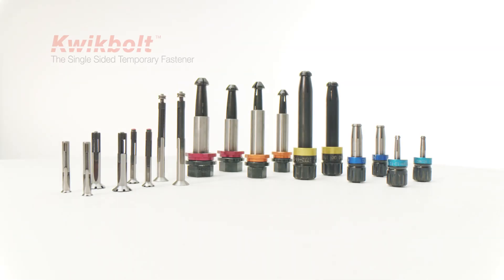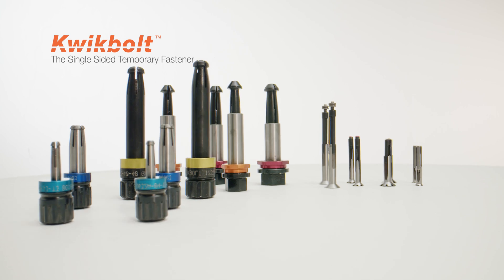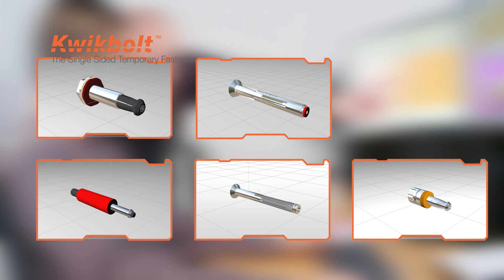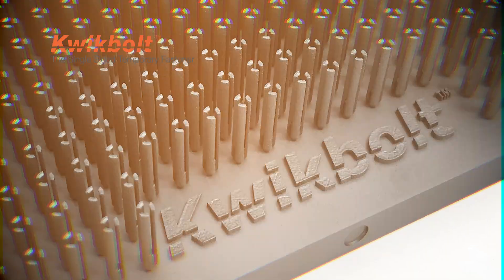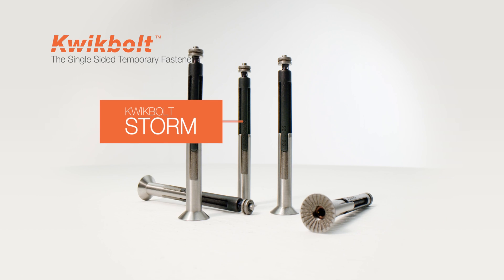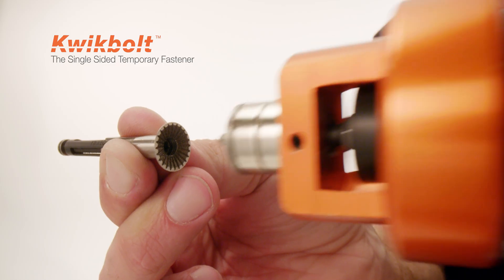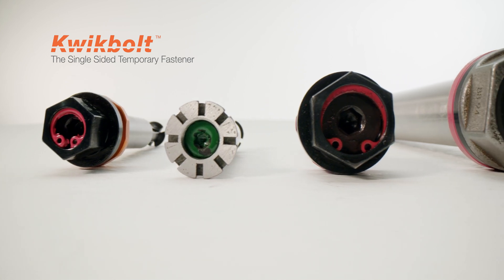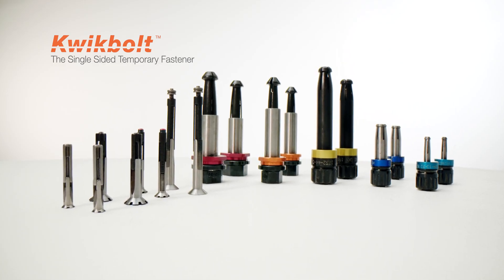Kwikbolt Overview, all of our technology and how we work.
Kwikbolt is a revolutionary aerospace single sided temporary fastener (SSTF) that is used blind, designed and manufactured for the tight tolerance and high performance requirements within the aerospace and defence industry. Originally designed for Europe’s largest aerospace company, Kwikbolt’s aerospace fasteners’ product range has been developed to provide a complete single-sided temporary fastener solution for use in multiple industries. Using modern technology and materials from our international patented designs, Kwikbolt delivers a temporary fastener range available on a global scale. We currently have 5 fastener technologies within our range that supply the world-wide aerospace fastener market all designed, developed and manufactured in Britain.